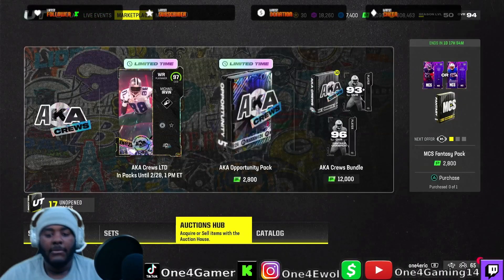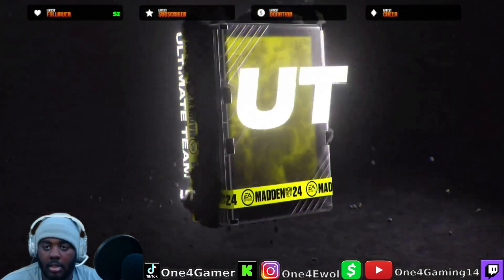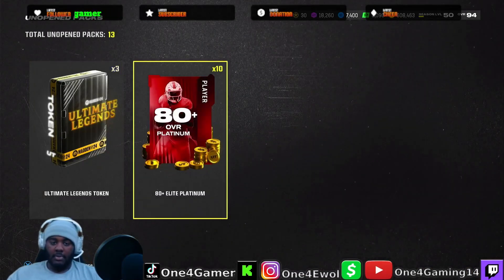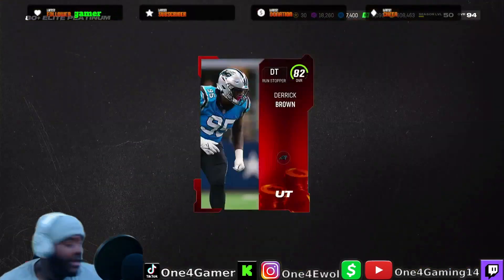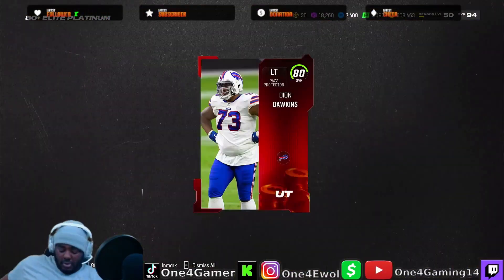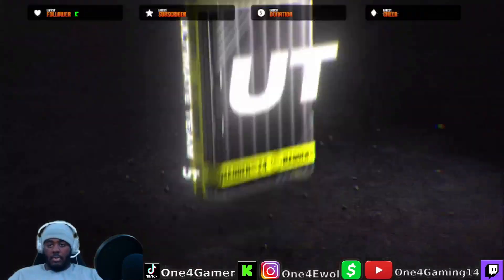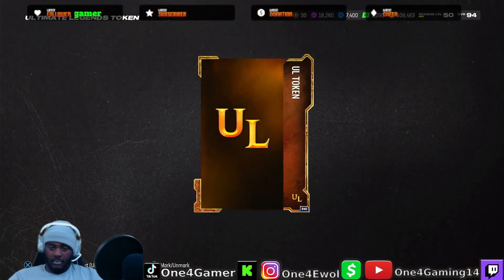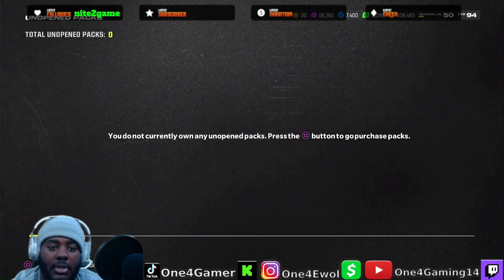Ultimate Legends Platinum Pack Madden MUT 24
Madden, madden 24 best tips, madden 24 legends, madden 24 tips, Mut 24, maddenultimateteam, MUT 24 ultimate team, madden 24 pack opening, madden24 24 ultimate team packs, madden 24 ultimate team info, madden 24 ultimate team, madden 24, madden 24 news, IS THE ULTIMATE LEGENDS PLATINUM PACK WORTH $50? madden 24 ultimate legends, madden 24 ultimate legend platinum pack, ultimate legend platinum pack madden 24, madden 24 ultimate legend token sets.